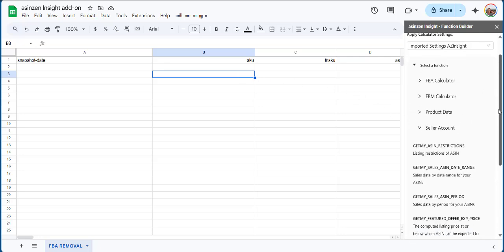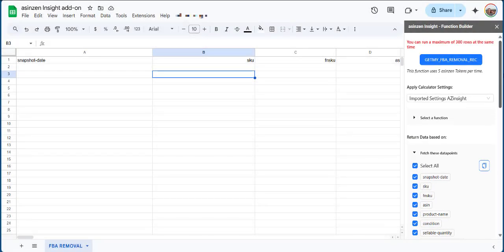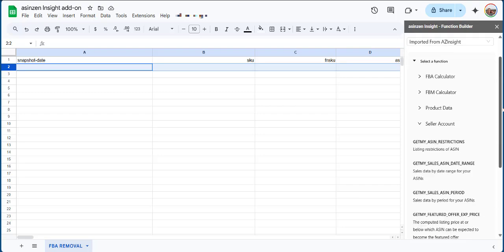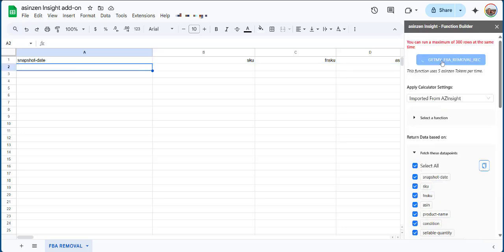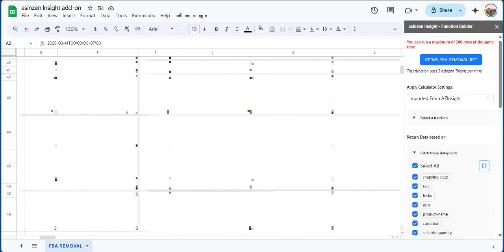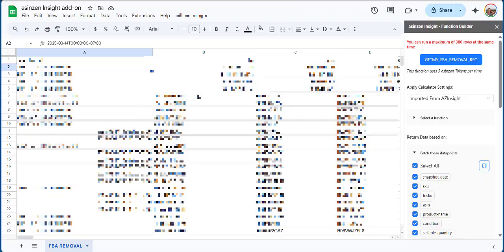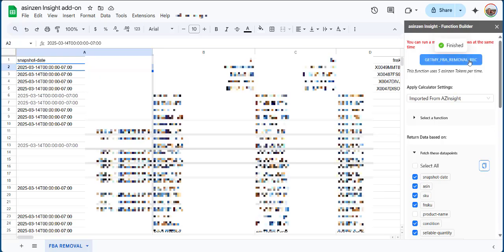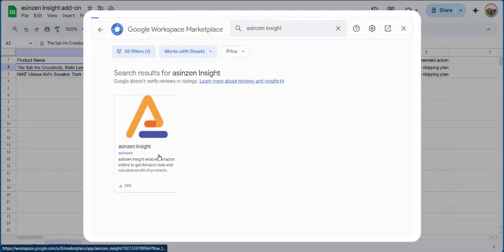Cut Amazon FBA Storage Fees: GETMY_FBA_REMOVAL_REC in Google Sheets (asinzen Insight Tutorial)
Learn how to optimize your Amazon FBA inventory and slash storage fees with the GETMY_FBA_REMOVAL_REC function in Google Sheets using asinzen Insight! This tutorial shows you how to get Amazon's removal recommendations directly in your spreadsheet, helping you identify and remove slow-moving or problematic products. We'll cover how to access the function, input date ranges, and customize your data for maximum efficiency.

Key benefits include:

* Accurate removal recommendations
* Reduced storage fees
* Optimized inventory management
* Identification of slow-moving products